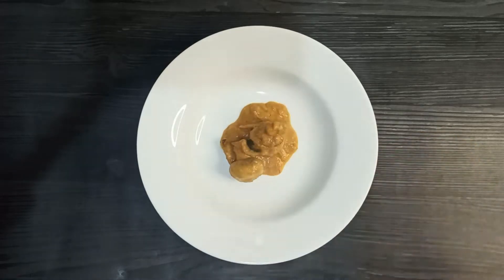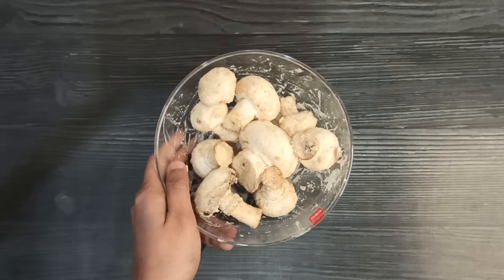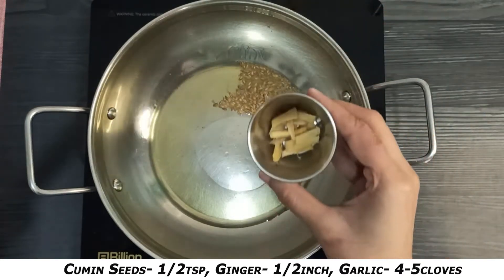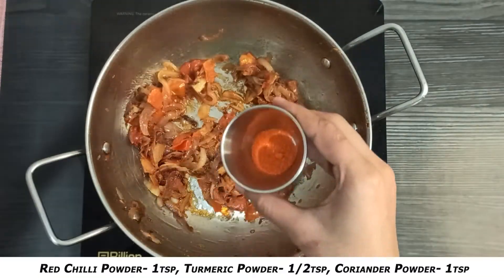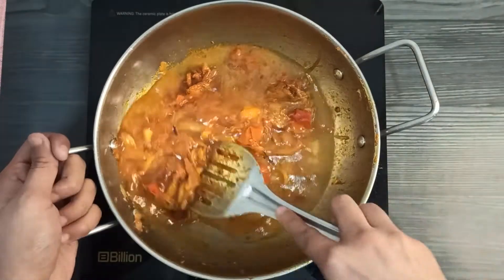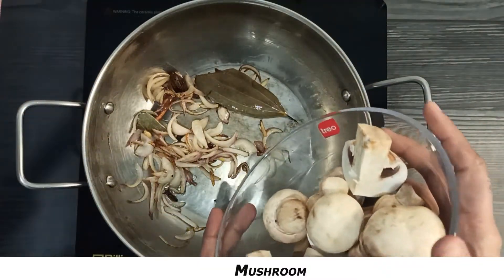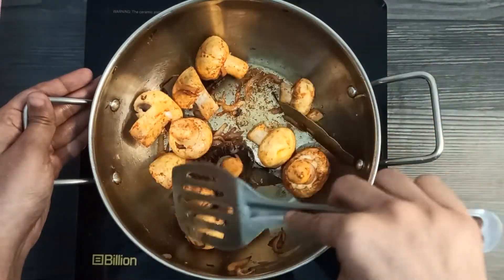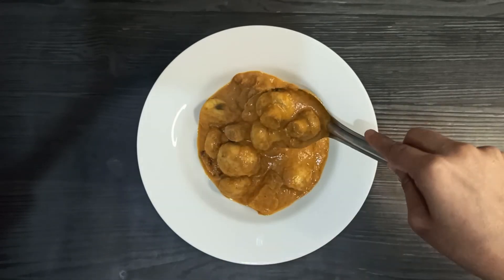Mushroom Masala | Easy Mushroom Curry Recipe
* Covered Topics In This Video:-

* Timestamp:-

* Must Watch!

* If you like my contents, feel free to support me by giving a thumbs up and sharing the videos with your loved ones, make sure to subscribe to my channel and hit the bell icon to get notified, whenever I upload a video.